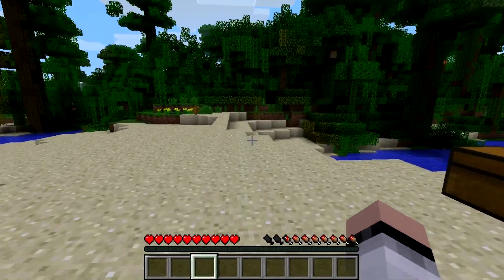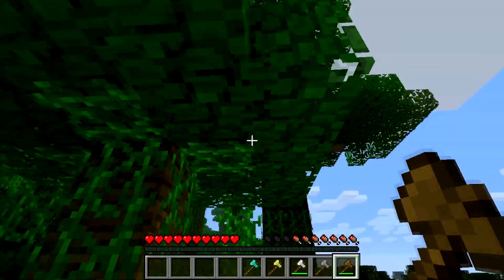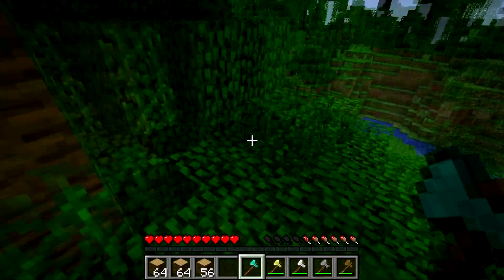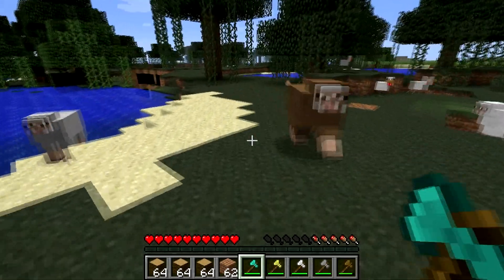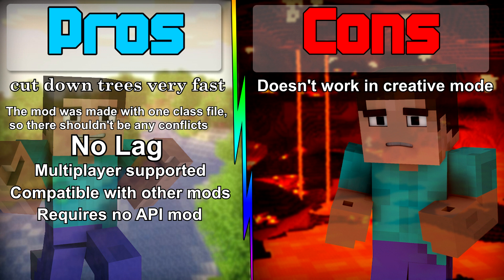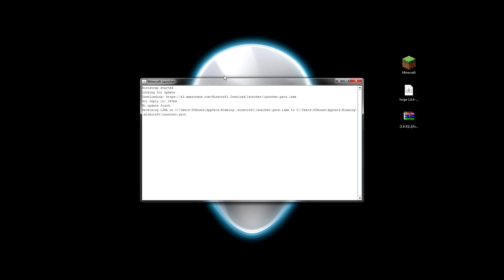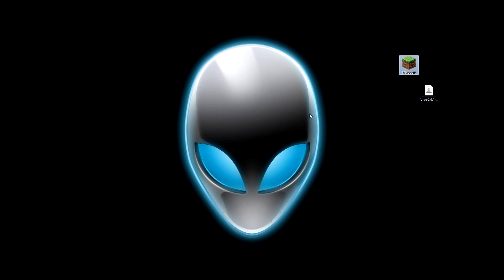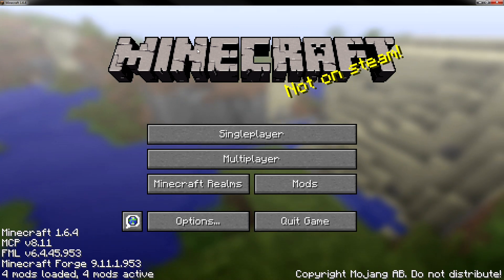Minecraft Mods - Lumberjack 1.6.4 Review and Tutorial - CLEAR A FOREST IN MINUTES!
Hey guys, i'm back with another Minecraft mod review! Today we take a look at the epic Lumberjack Minecraft mod for 1.6.4! If you like cutting down trees fast then install this mod!

✦Partner with Ownage Network!

✦Keep up to date with my videos by downloading my Chrome/ FireFox plugin!